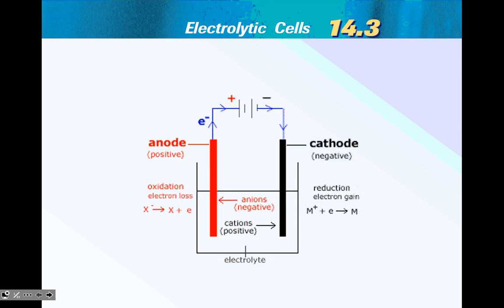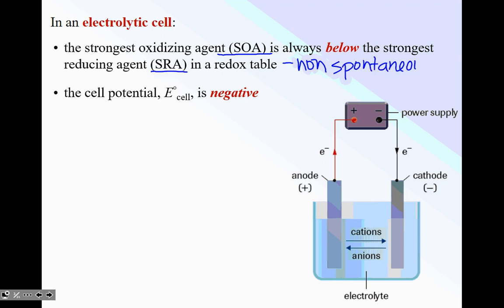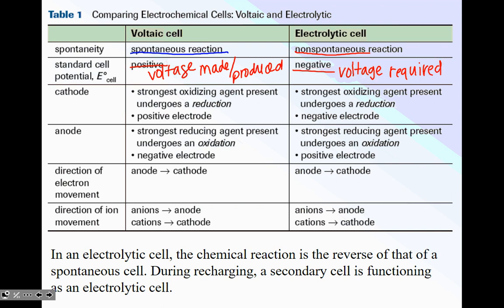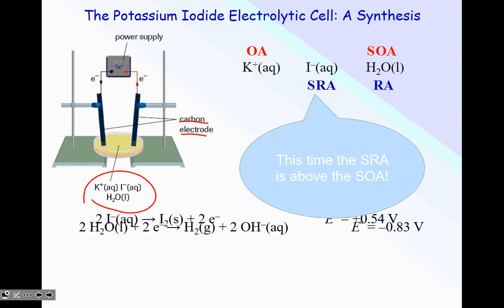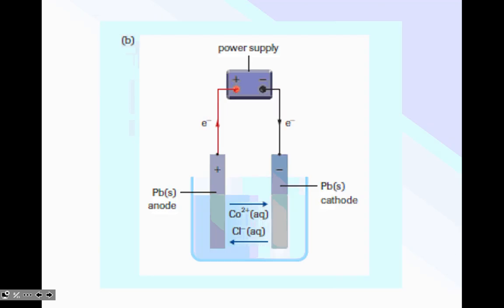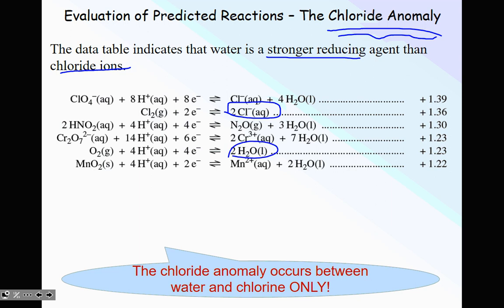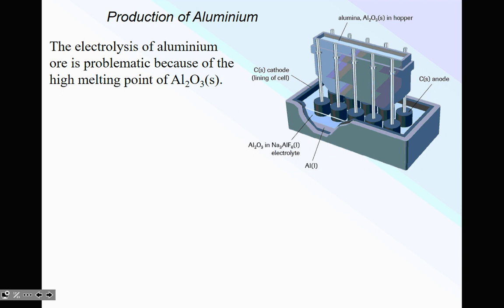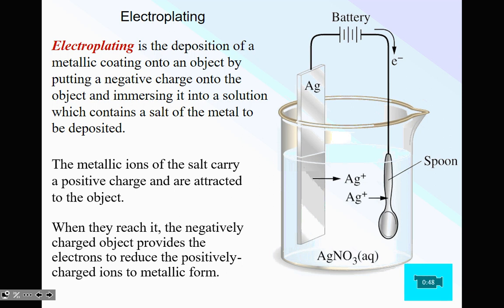Electrolytic Cells 14.3